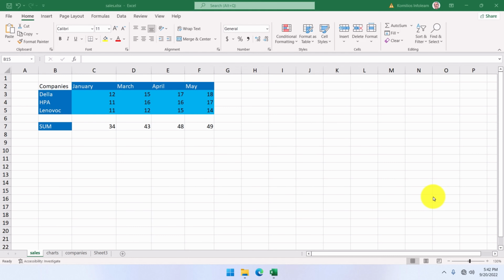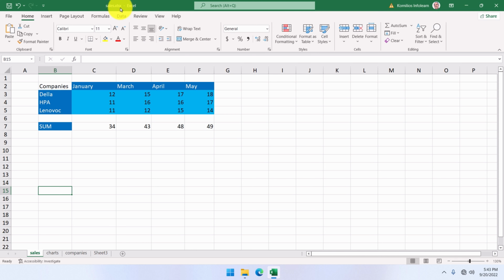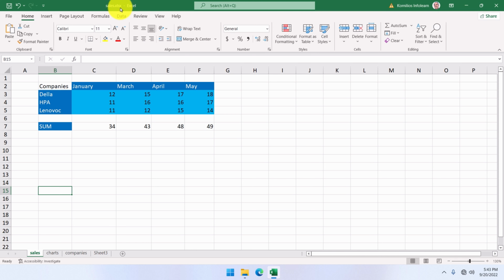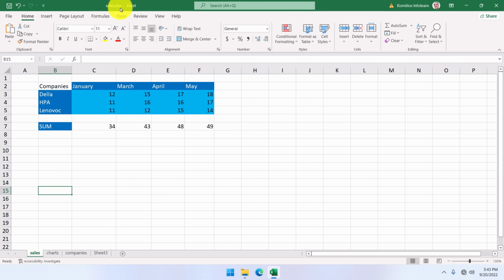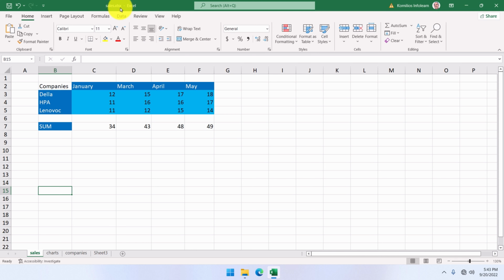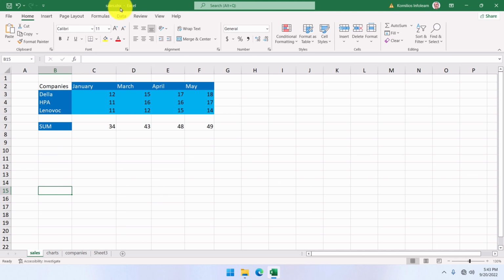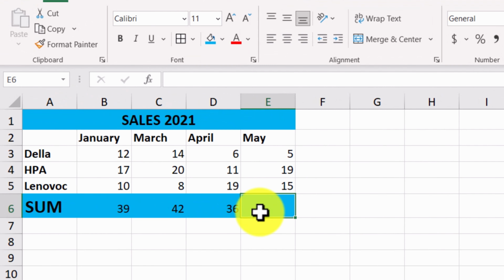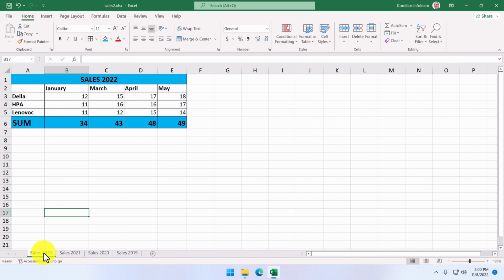Insert, Delete, Move and Copy Excel Worksheets